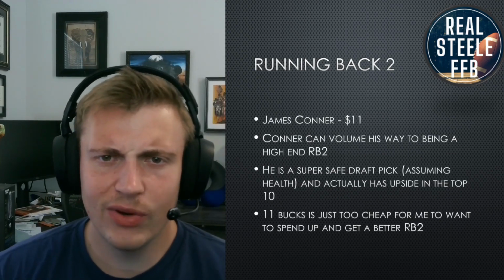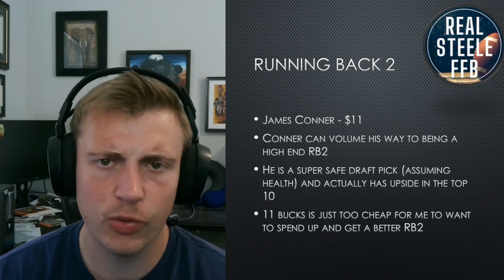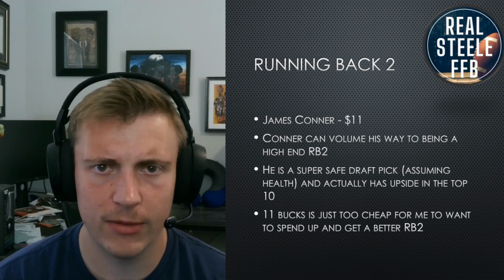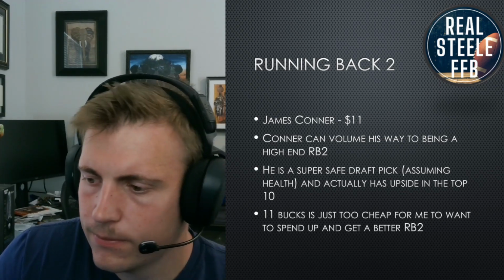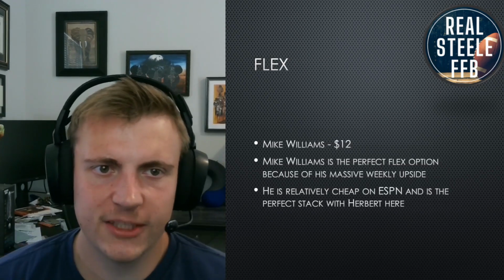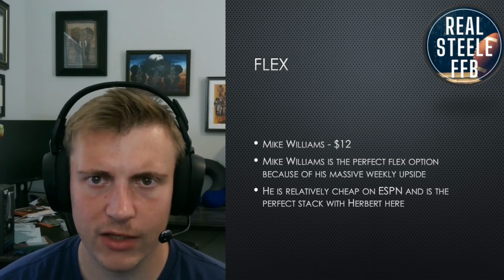The Perfect Fantasy Football Roster! Auction Draft on ESPN!!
I create the perfect team based off of pre-draft values on ESPN for you to use as a roadmap going in to your draft.